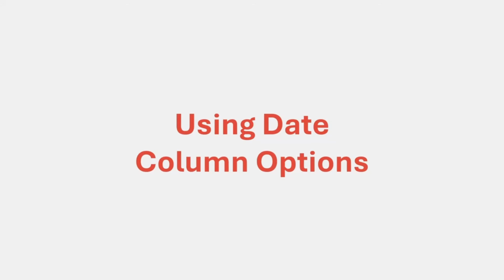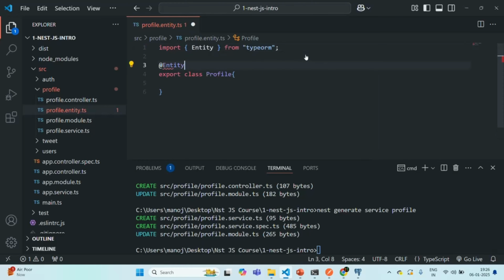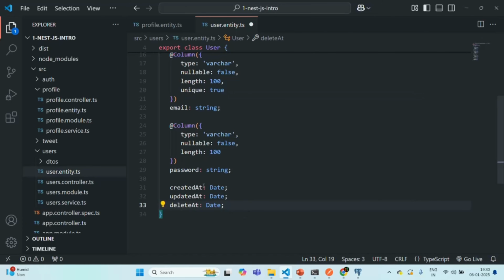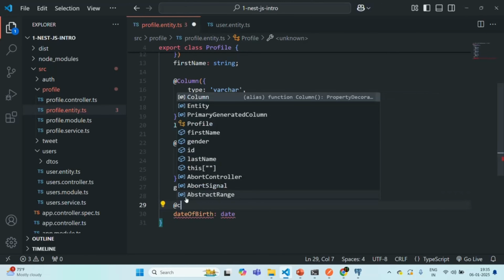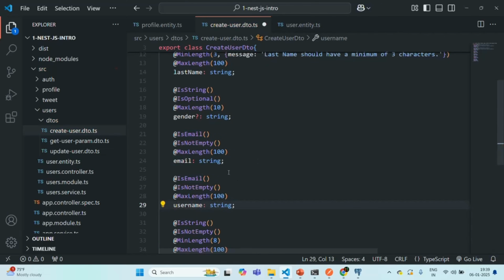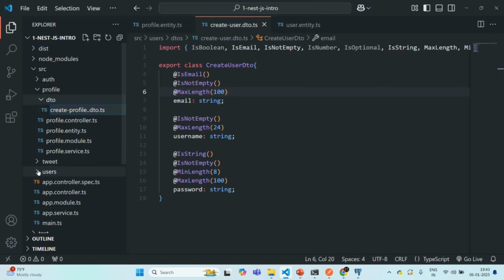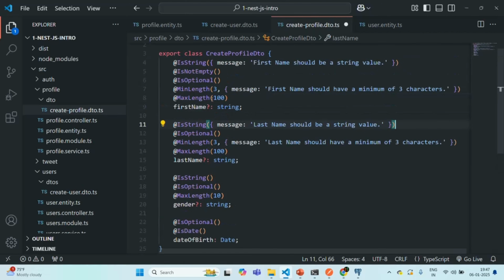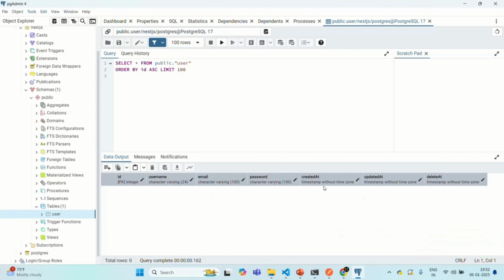#37 Using Date Column Options | Working with SQL Database | A Complete Nest JS Course